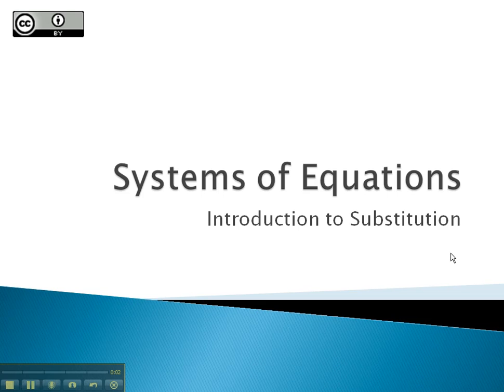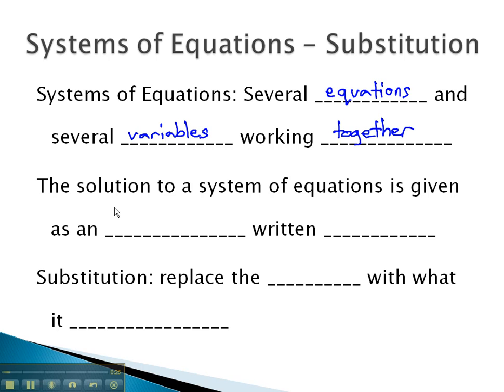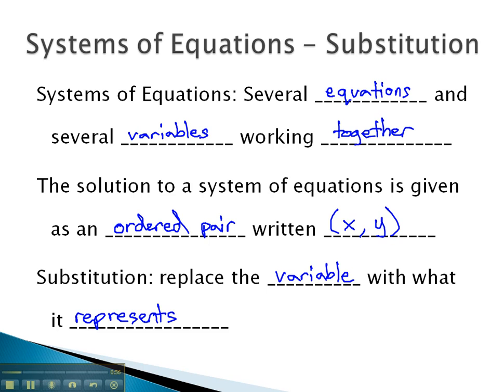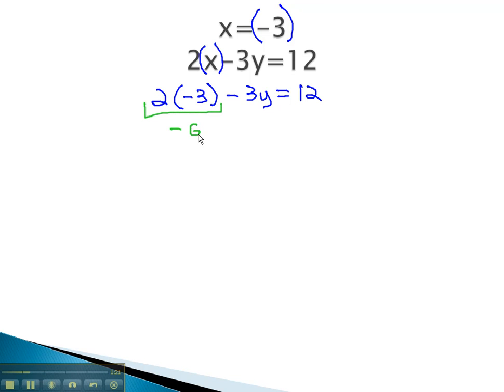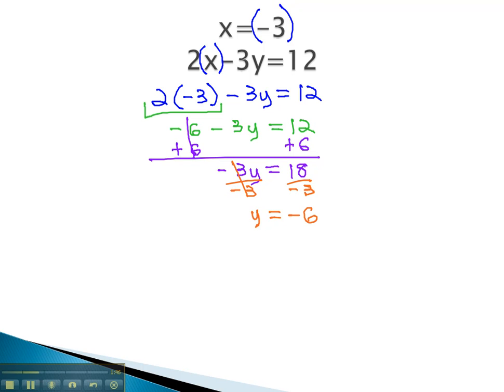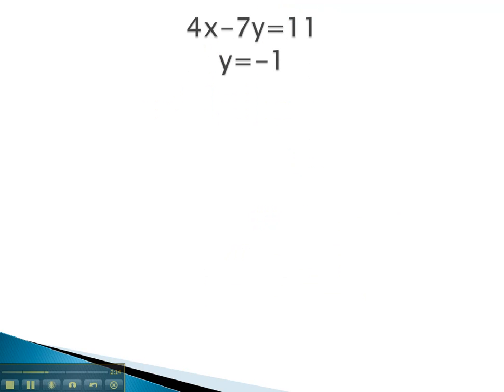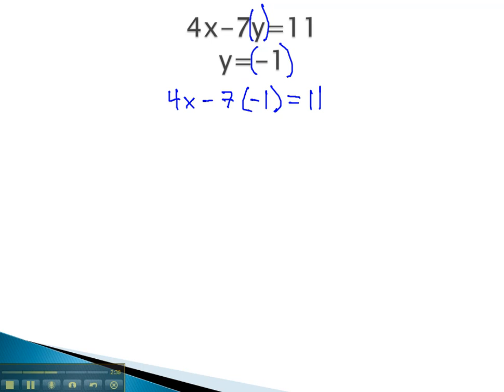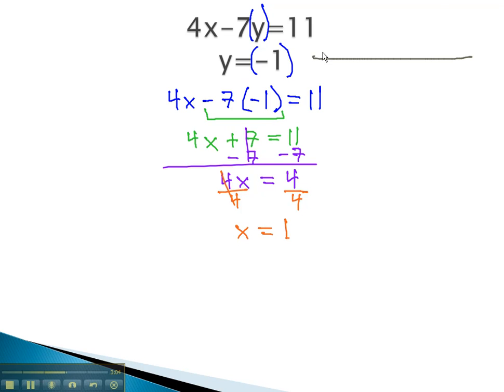Systems of Equations - Introduction to Substitution